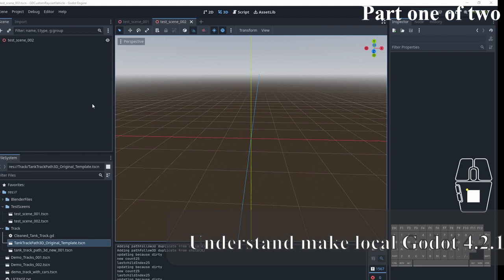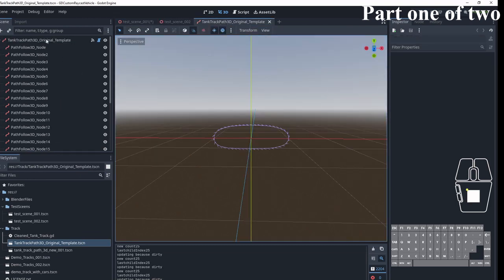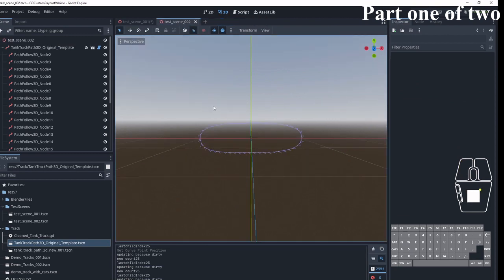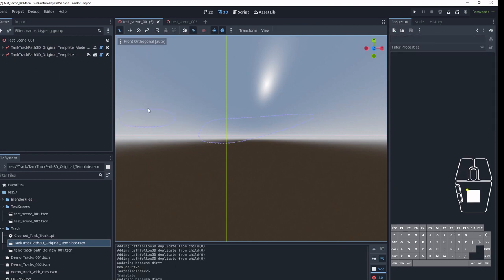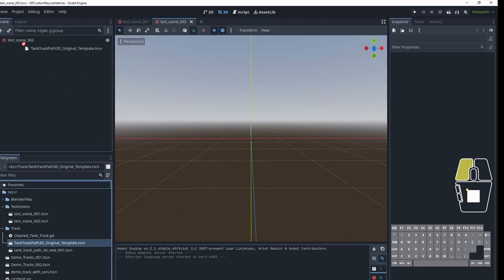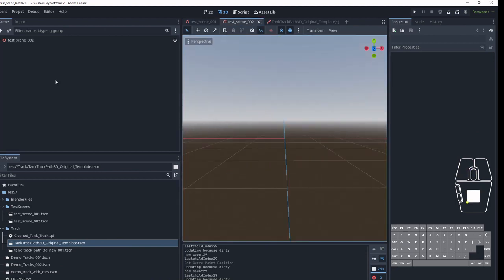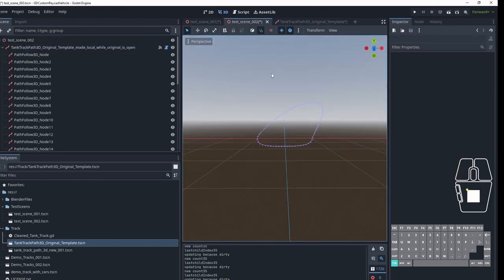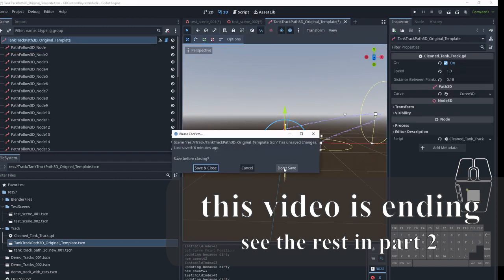Understanding Make Local Godot 4 2 1 Part 1 of 2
In this video Part one of two i show how i understand the make local option in Godot 4.1.2  hope that helps other people to get a understanding how this feature in godot works.